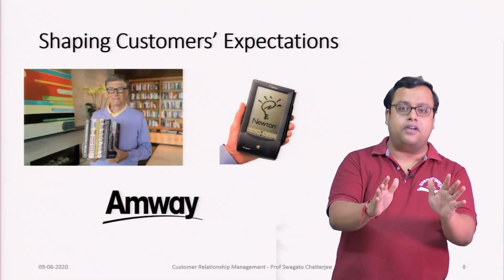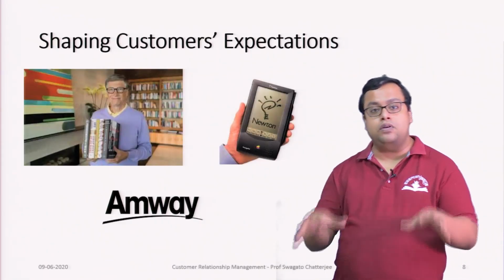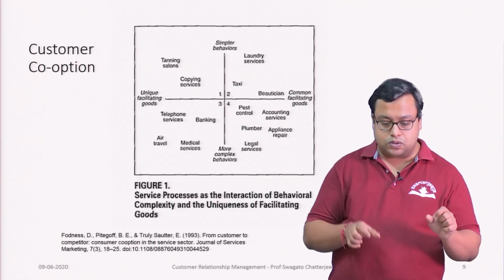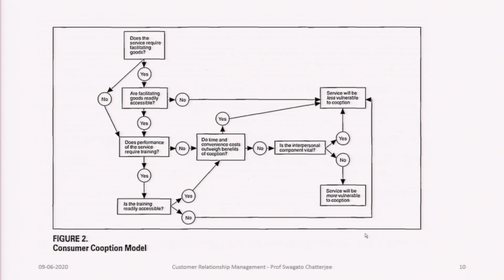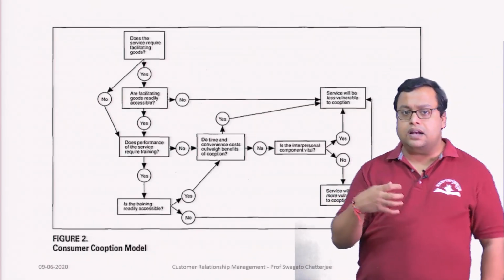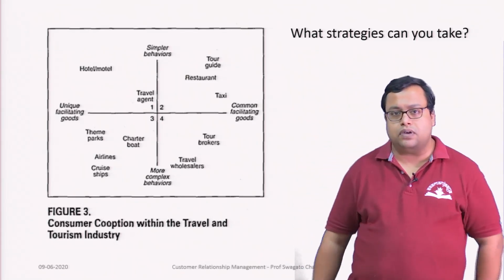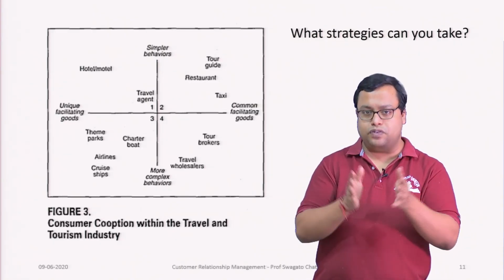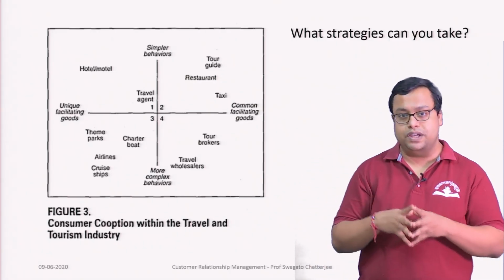Lecture 13: Building Customer Relationships (Contd.)